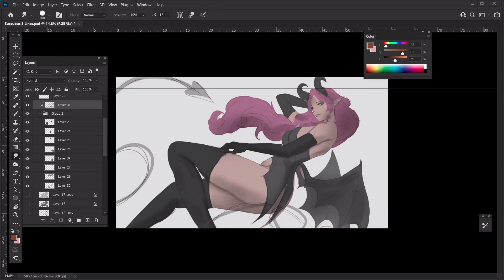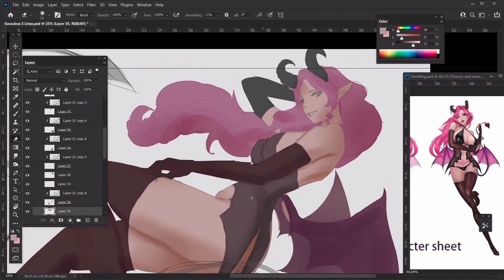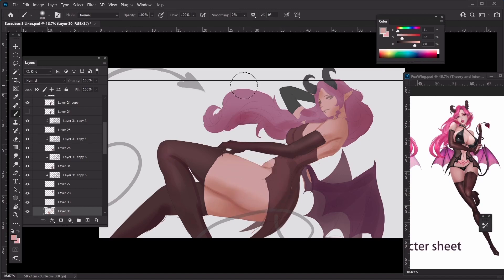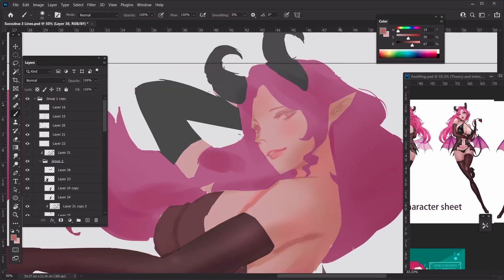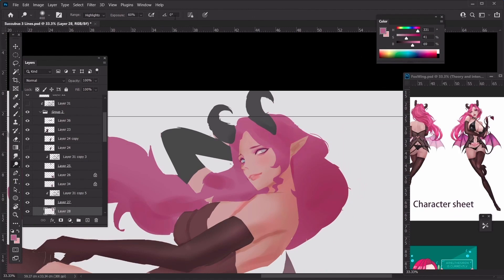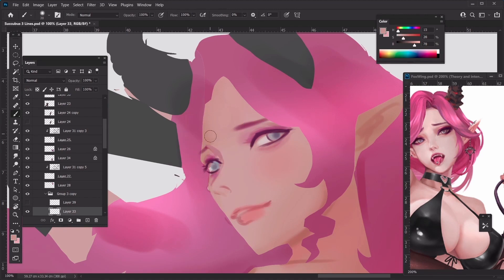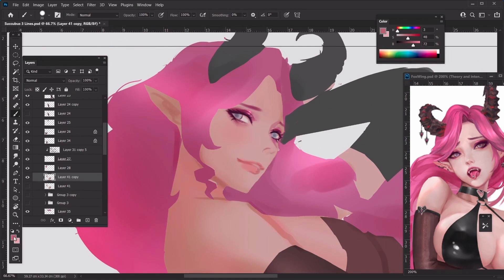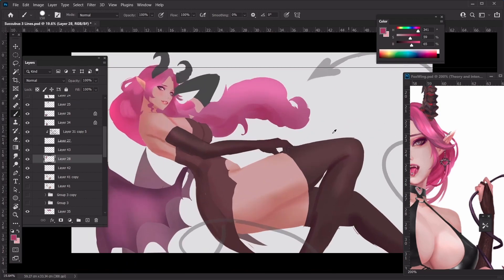Rendering Skin | Concept Art Course | Painting a Succubus from scratch | Digital Painting | EP 10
All our courses on this channel are for those who can't afford costly courses on their own. Here all the courses are free. Hope you guys will share these courses with others. We're just trying to make you guys experts on different high-demand topics. Especially in Digital Art, Designing & Others.
In this digital painting course, you'll learn how to create stunning artwork in Photoshop from scratch. Whether you're a beginner or have some experience in digital art, this course is designed to help you develop your skills and techniques.

We'll cover topics such as selecting the right tools, understanding layers and masks, creating custom brushes, working with color, and much more. You'll also get plenty of tips and tricks to help you speed up your workflow and improve the quality of your artwork.

This course is perfect for anyone who wants to take their digital painting skills to the next level, whether you're a hobbyist, student, or professional artist. With easy-to-follow lessons and step-by-step demonstrations, you'll be creating beautiful artwork in no time.

So if you're ready to unleash your creativity and master the art of digital painting in Photoshop, enroll in this course today and start creating stunning artwork that you'll be proud to show off!

Thumbnail Art - Tropic02 from DeviantArt